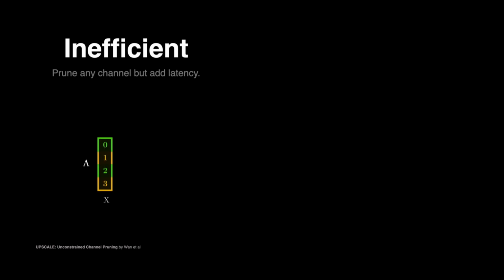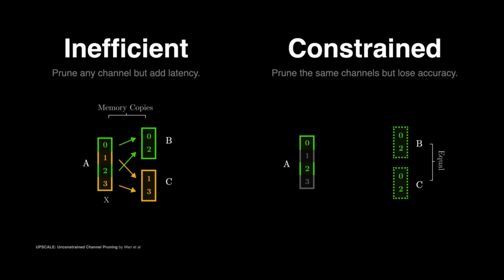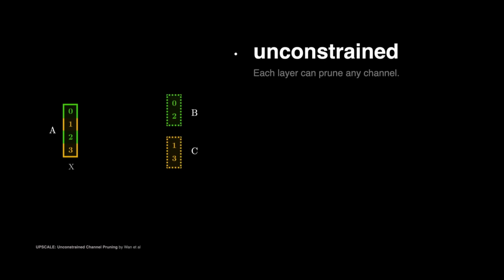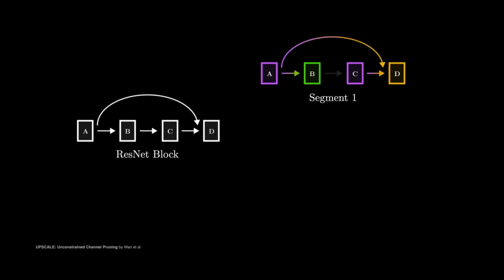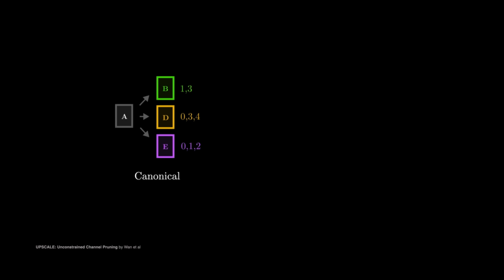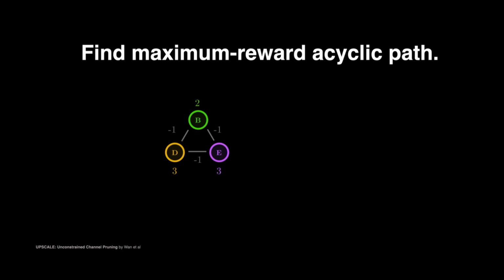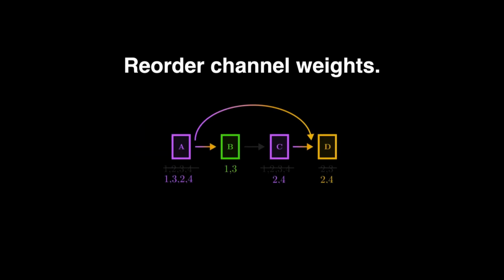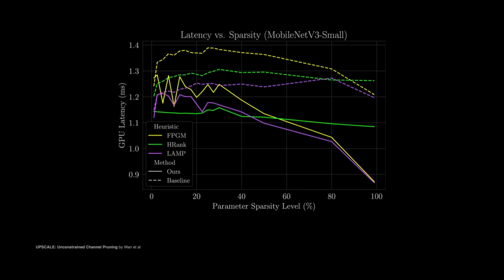UPSCALE: How to Remove Constraints From Pruning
Full technical talk for Unconstrained Channel Pruning (UPSCALE, 2023).

- Learn the AI/ML fundamentals with my "Artificial Intelligence Masterclass: Tools to Learn Machine Learning" on Skillshare